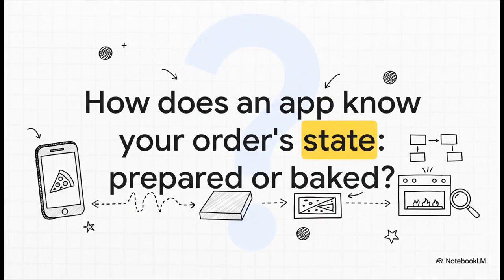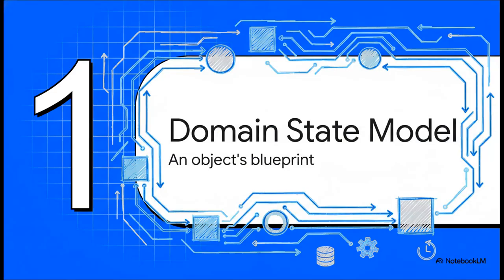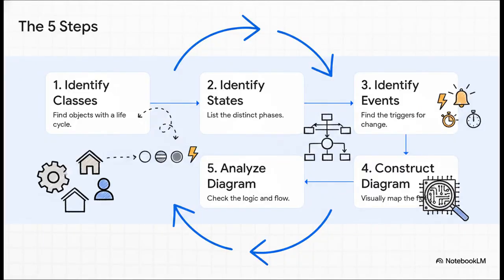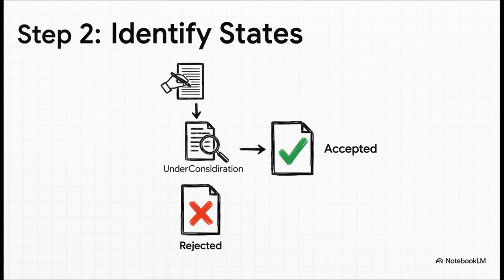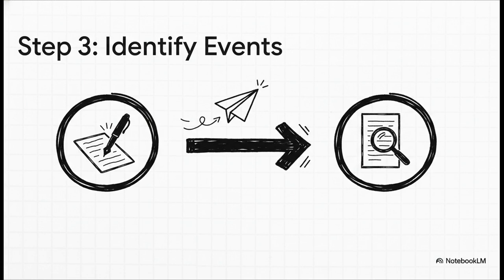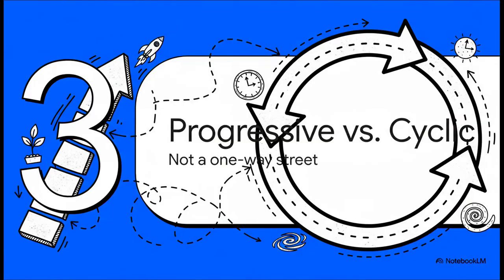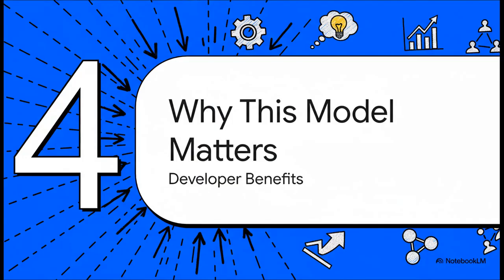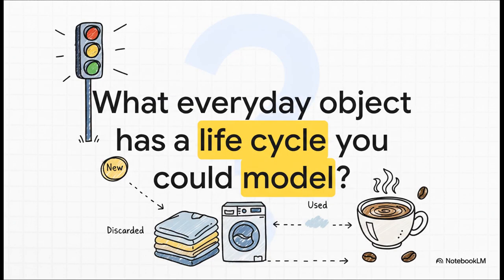Domain State Model | Principles and Construction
The video explains the domain state model, a tool in software engineering used to map the behavioral lifecycle of specific classes that transition through multiple distinct stages.

While not necessary for every class, this modeling approach is essential for objects characterized by progressive development or cyclic patterns.

The creation process begins by identifying relevant classes and their specific states, followed by pinpointing the external events that trigger a change from one condition to another.

These elements are then visualized in a state diagram, which serves as a graphical representation of an object's possible transformations and constraints.

Finally, developers must evaluate the diagram to ensure logical flow, verifying that all paths are connected and that no "dead states" exist to break the system's intended logic.